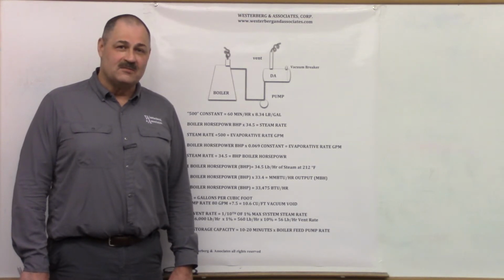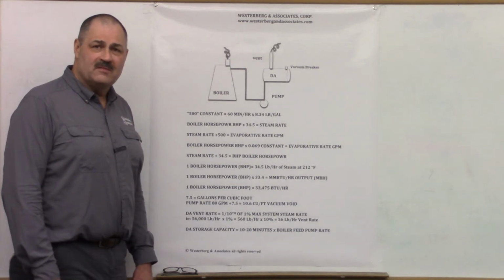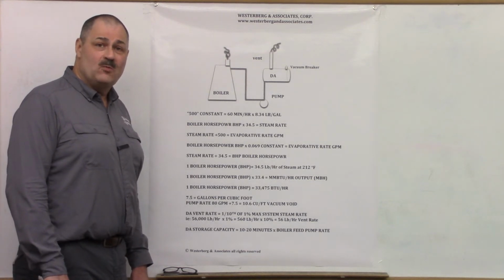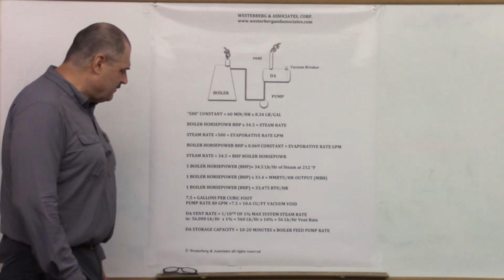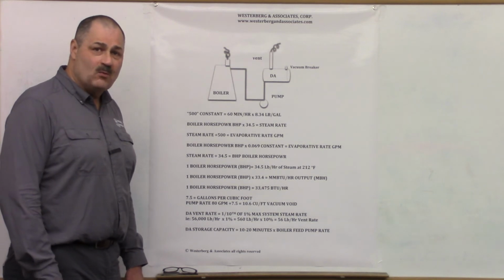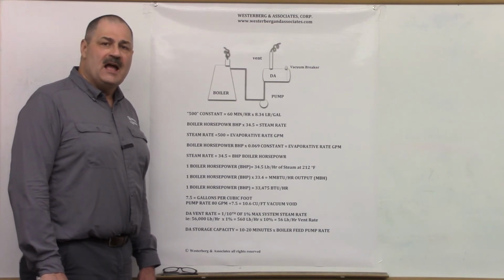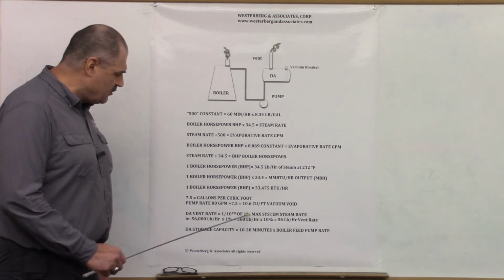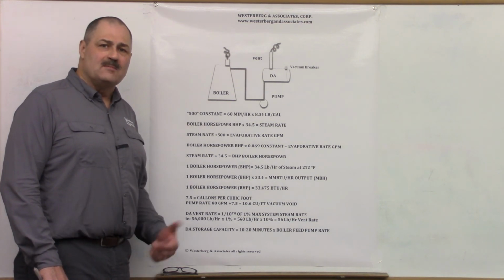STEAM CONSTANTS - 101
BASIC NUMBERS USED IN A BOILER ROOM TO CALCULATE STEAM RATE, PUMP SIZE, HORSEPOWER, BTU/HR, VACUUM BREAKER, STORAGE TANK SIZE.